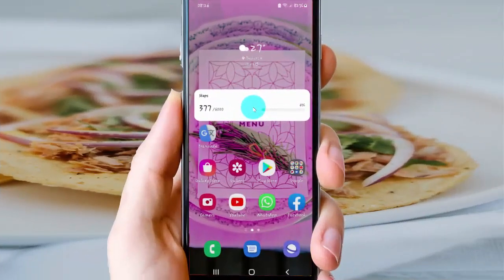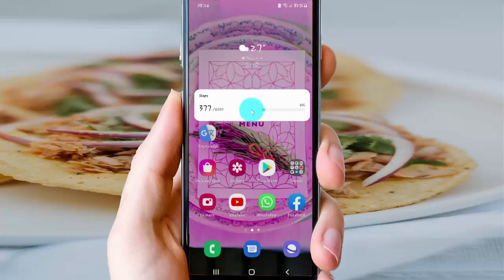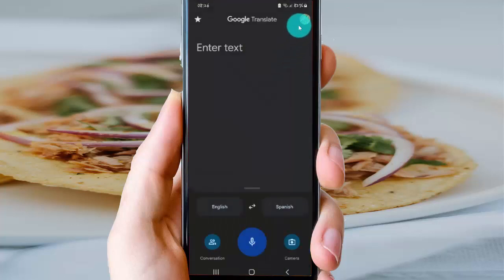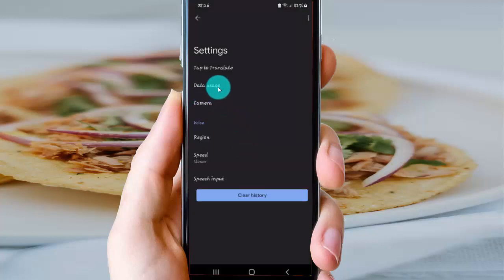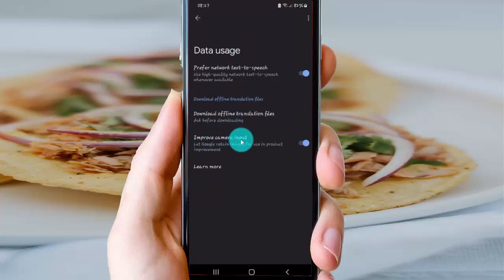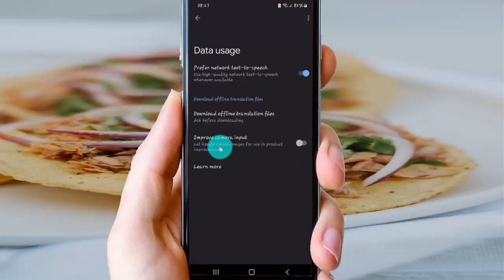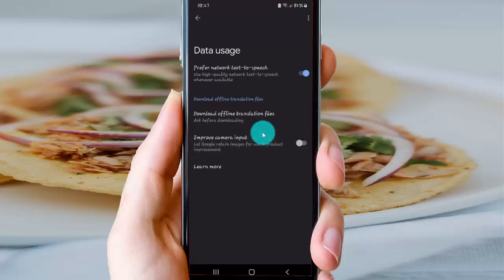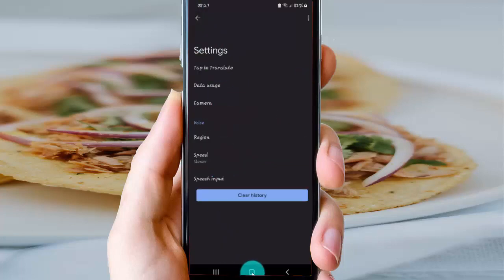Android phone : How to turn on or off improve camera input in Google Translate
In this video we will learn about How to turn on or off improve camera input in Google Translate in Android phone, I use Google Translate version 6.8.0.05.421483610. And Samsung Galaxy S21 with Android 12